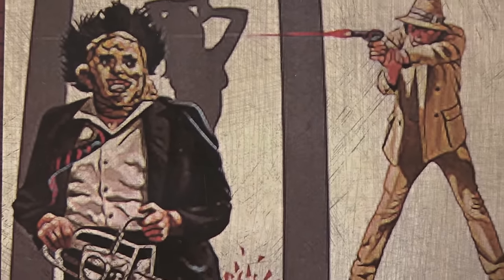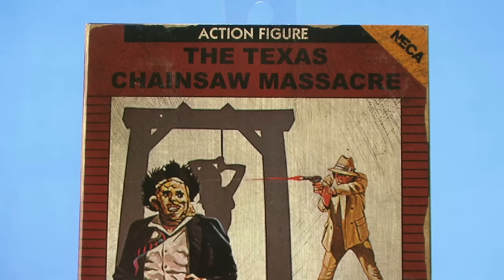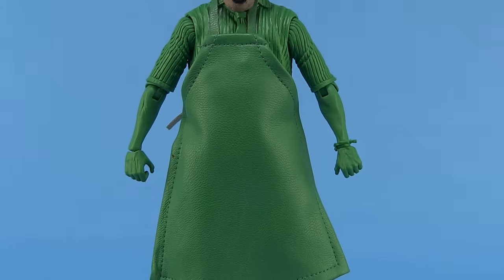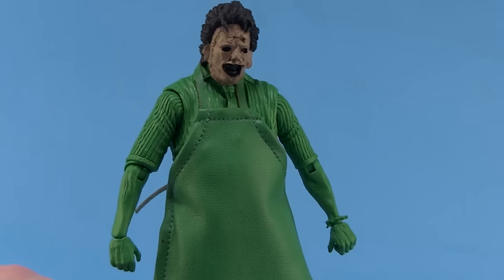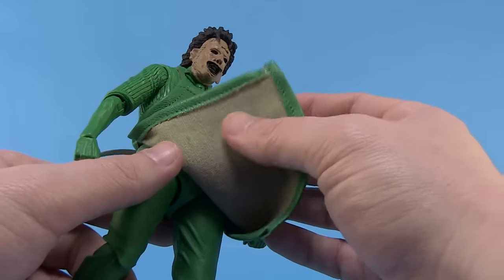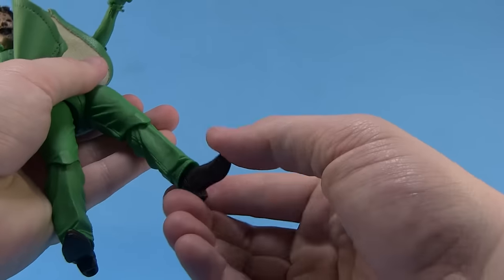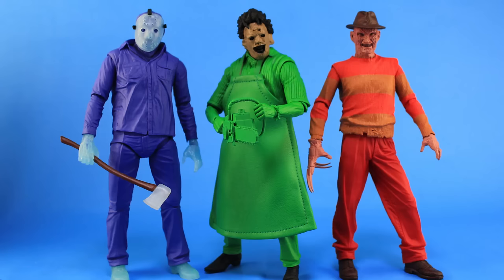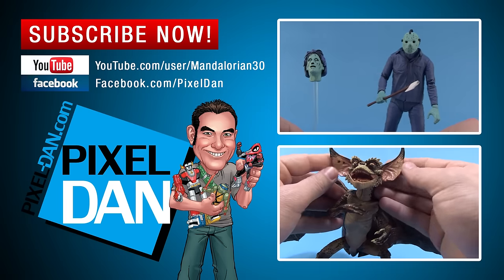Texas Chainsaw Massacre Leatherface Atari Video Game NECA Toys Figure Video Review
Join Pixel Dan for a look at the new Leatherface figure based on his appearance in the Atari Texas Chainsaw Massacre video game!